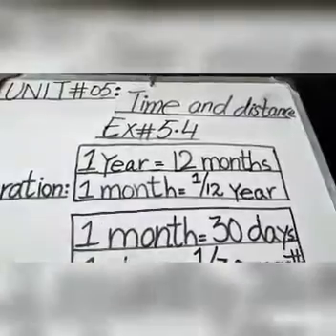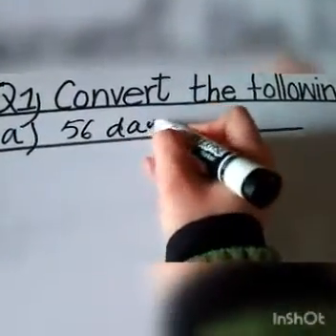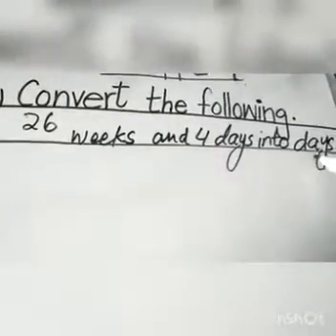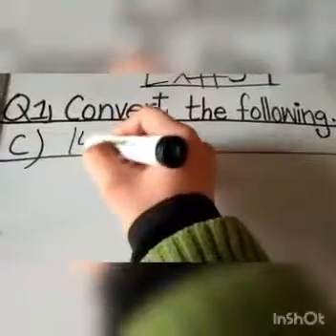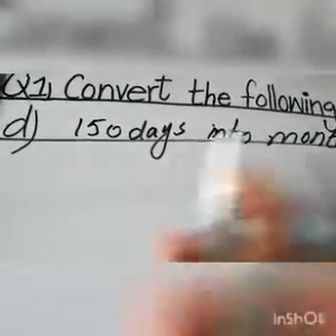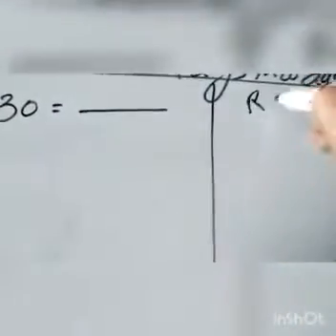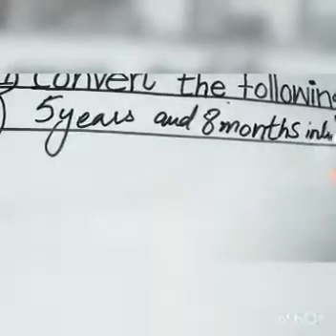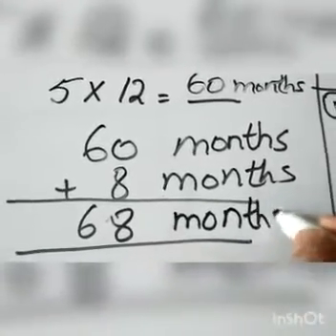Class 5 Maths Chapter no 5 "Time and Distance" Exercise no 5.4